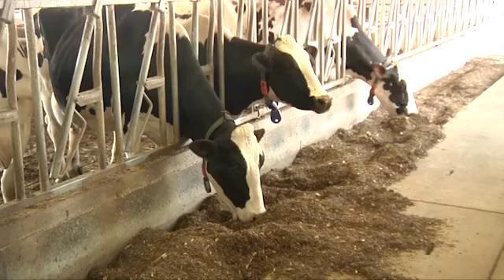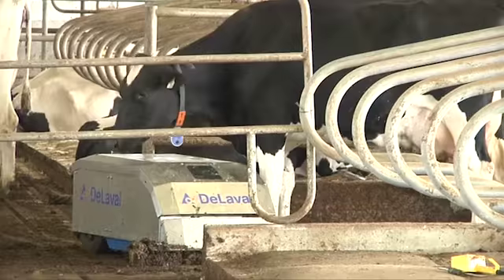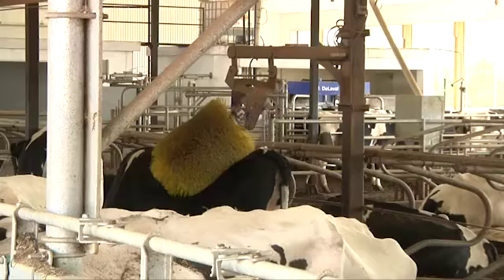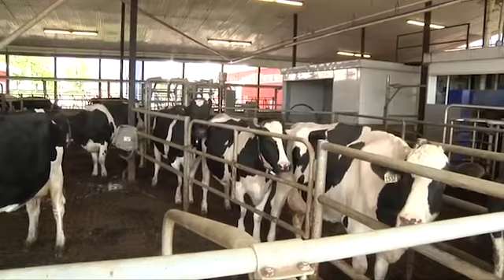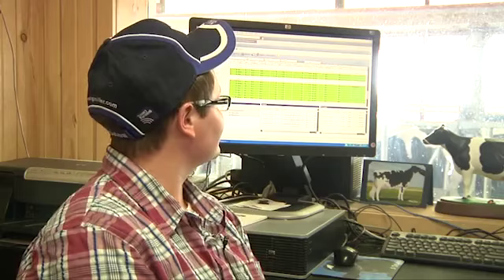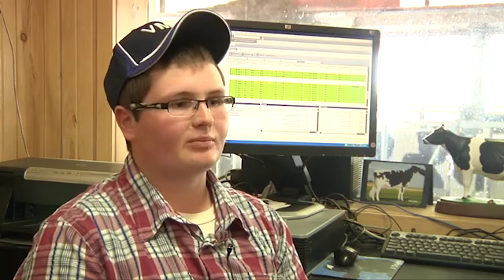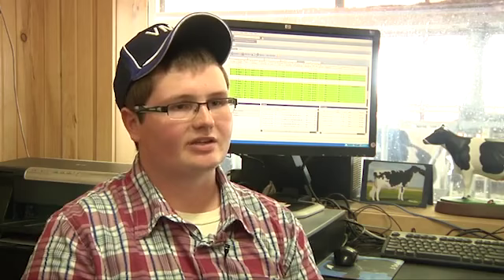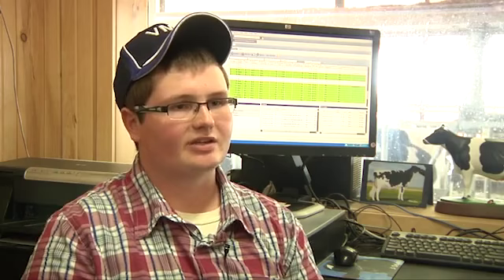Canada VMS Testimonial: Flexibility & User-friendliness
Robert Wright of Wrico Holsteins in Canada discusses the user-friendliness of the DeLaval VMS milking robot and the significant increase in flexibility on a day-to-day basis. "VMS is the way of the future!"